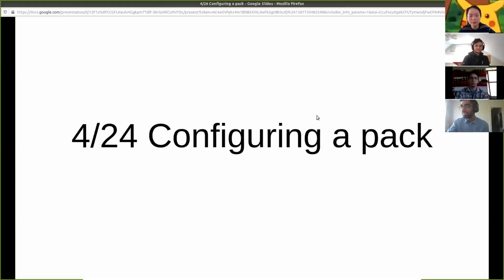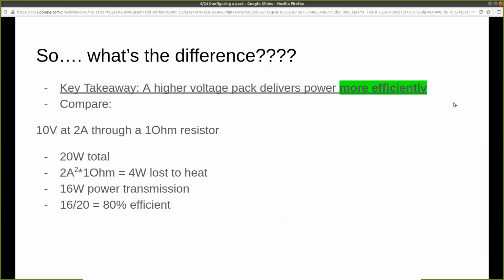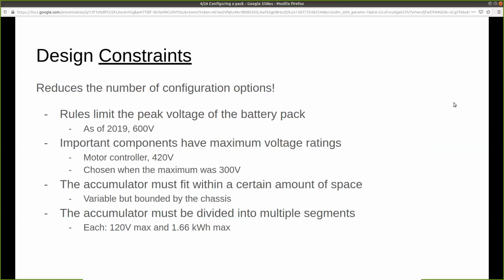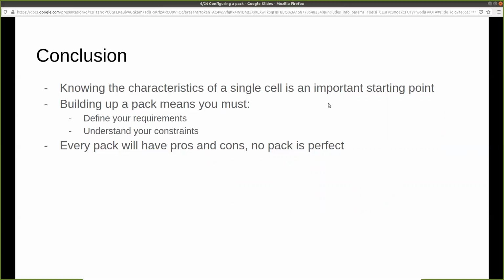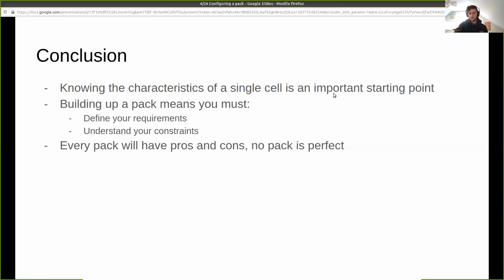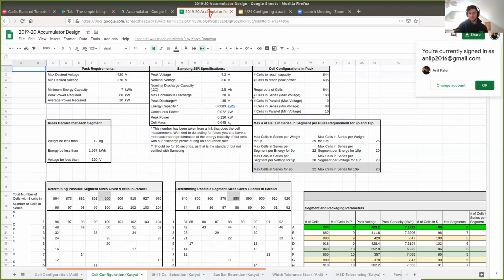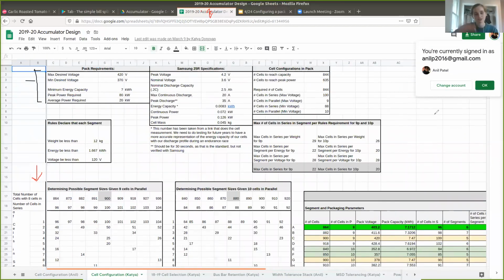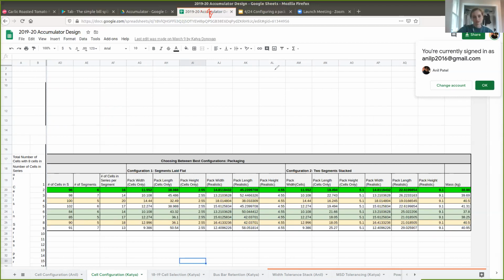Accumulator Learning Part 2: Building a Pack from Single Cells